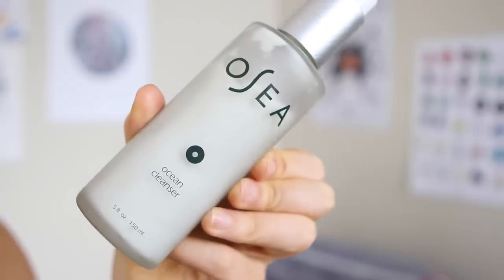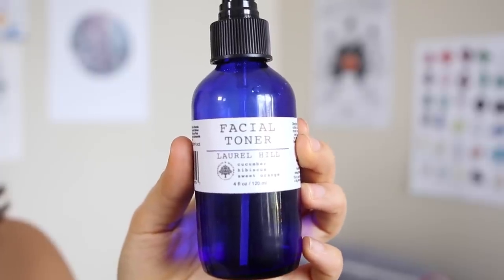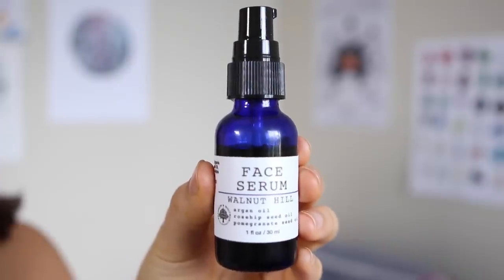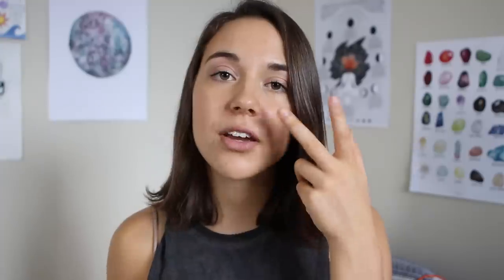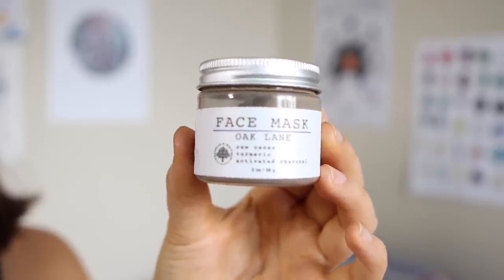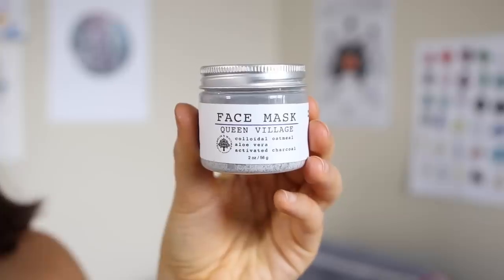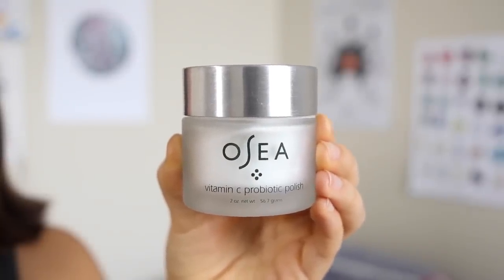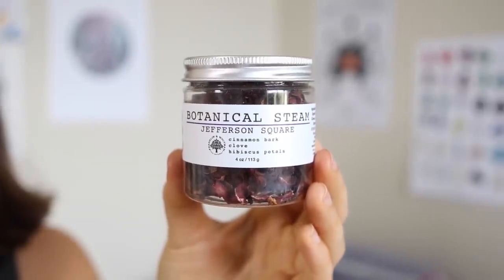My Vegan Skincare Routine // Get Glowing Skin Naturally! ✨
After many requests, I'm finally getting around to filming an updated skincare routine for you guys! Here are all of the product that I use on my skin -- all natural and vegan, of course :)

/// OTHER ///
• Spin Brush
• Replacement Heads